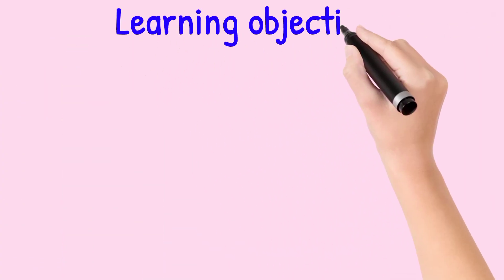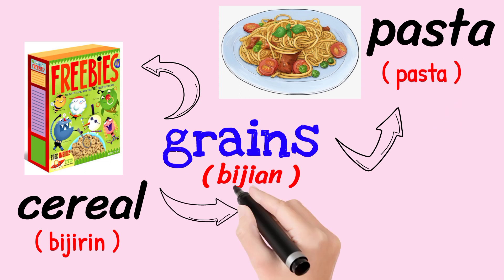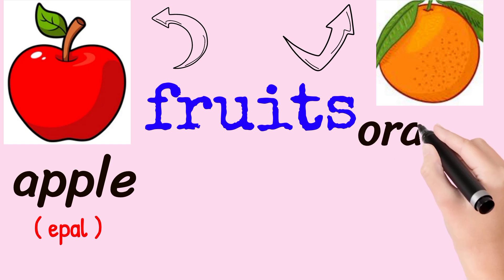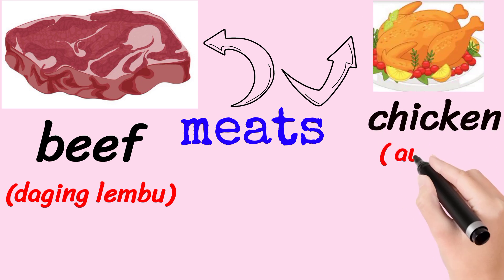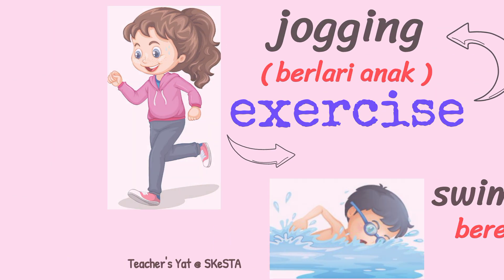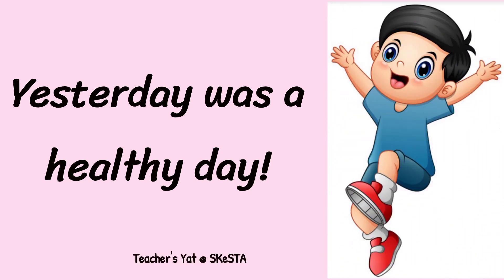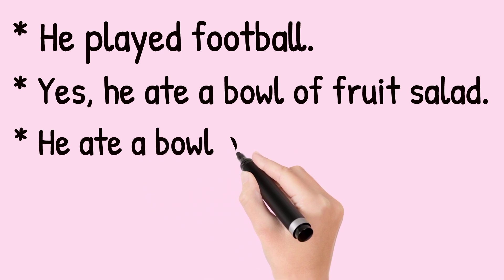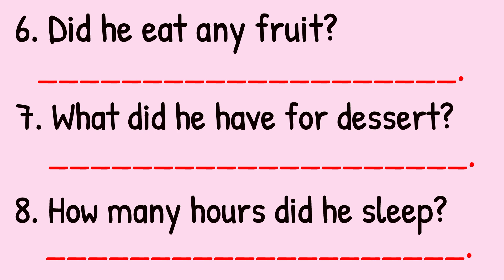English | Year 4 | Unit 5 : Eating right | Tony's healthy log | Page 55